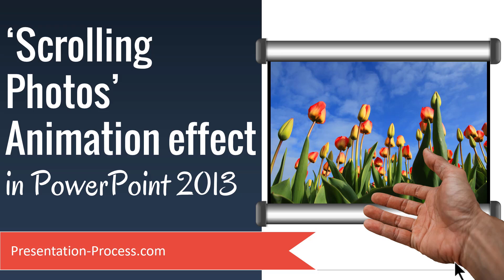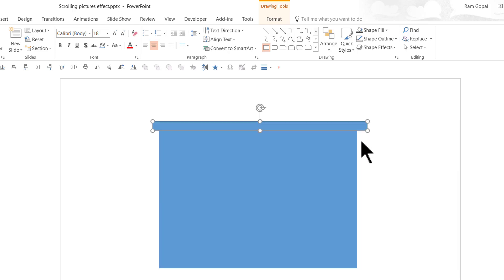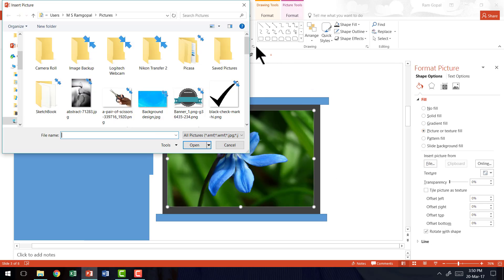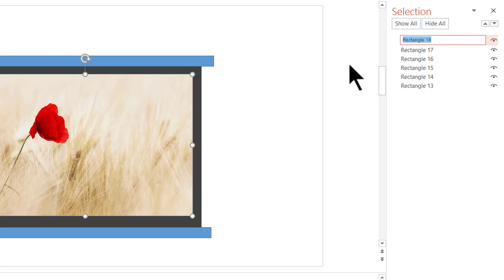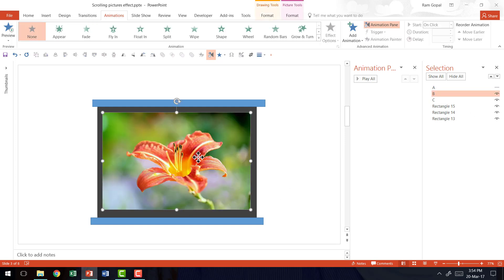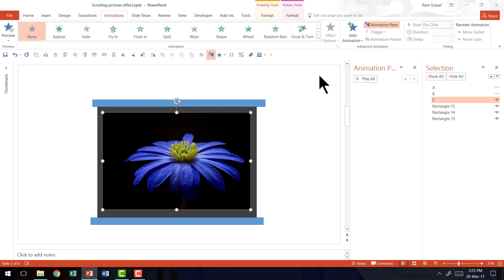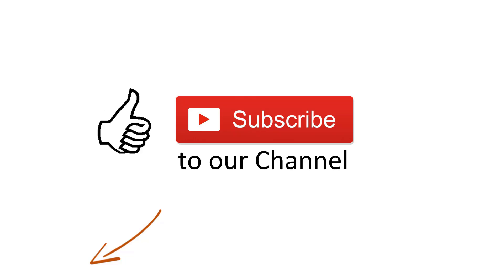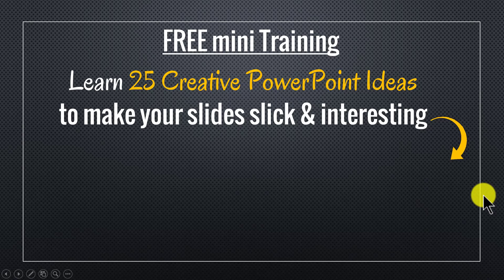Scrolling Photos Animation Effect in PowerPoint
Learn to create an easy Scrolling Photos Animation Effect in PowerPoint with this step by step tutorial.

steps to create this PowerPoint Animation effect are as follows

This is a simple scroll with picture. As you click, the photo scrolls down and new photo scrolls in its place.

The first step is to create the scroll background.
Once you create the scroll you can proceed to the next step.

The next step is to set up the animation.

Add a rectangle to be used as a picture placholder.

Then duplicate the rectangle based on number of pictures you want to use in the animation.

Add the pictures as a shape fill in a rectangle to ensure that the picture sizes are exactly the same.

In the selection pane, you can name each of the pictures to reduce any confusion at the time of animation.

Add Peek out exit animation to the first picture.
Next add Peek in animation the second picture - at the same time as the previous action.
Set the animation to be From Top.
Repeat the process for the other photos to complete this scrolling animation effect.